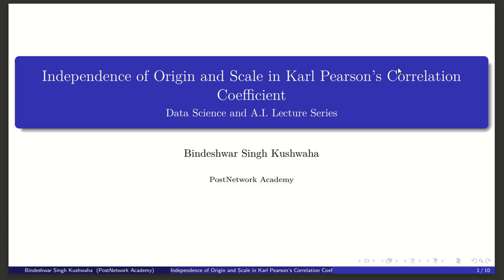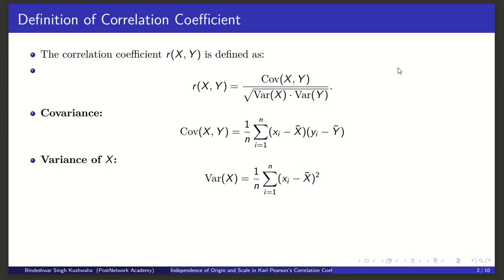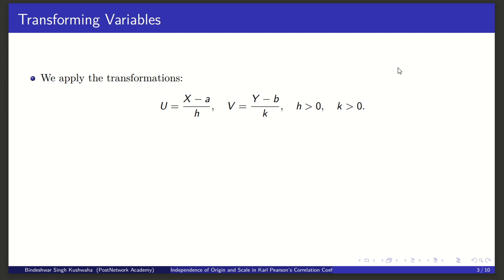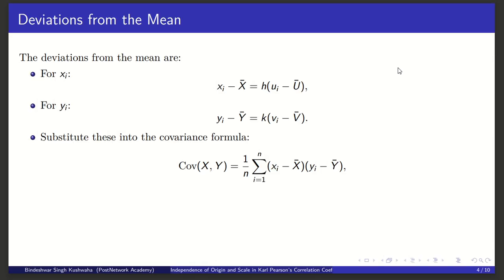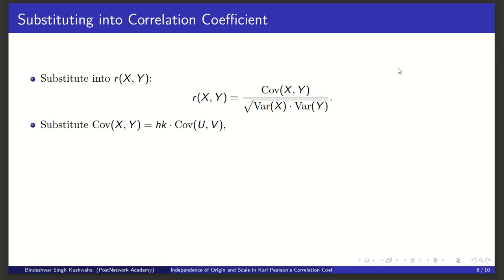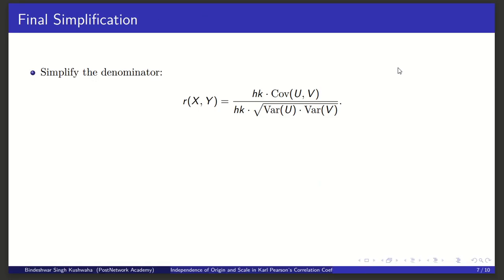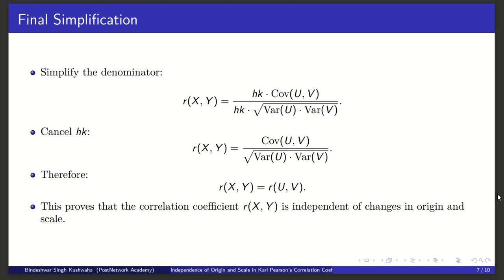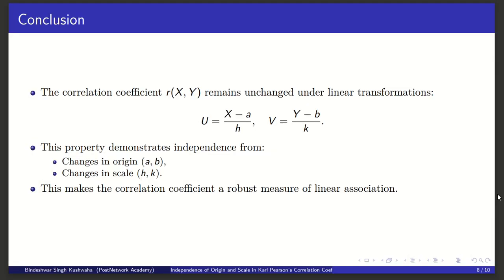Independence of Origin and Scale in Correlation Coefficient Video #116| Data Science & A.I.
Discover the mathematical elegance behind Karl Pearson's Correlation Coefficient in this insightful lecture by Bindeshwar Singh Kushwaha, presented by PostNetwork Academy. Explore how the correlation coefficient remains invariant under linear transformations, ensuring its robustness as a measure of linear association.

This video is part of our Data Science and A.I. Lecture Series, designed to enhance your understanding of core statistical concepts and their applications in the modern data landscape.
🔑 Topics Covered:

Definition and components of the correlation coefficient
Transformations and their effects
Proof of invariance to changes in origin and scale